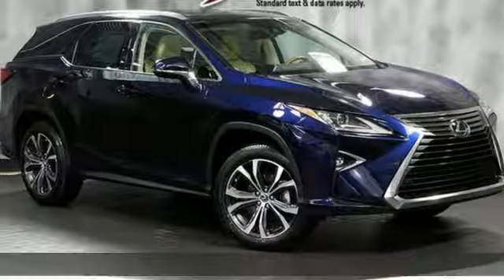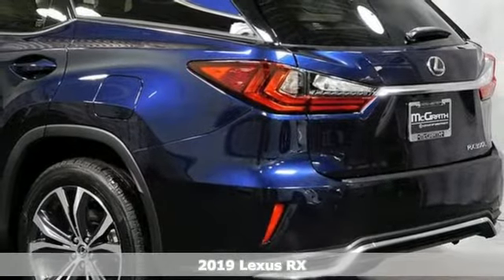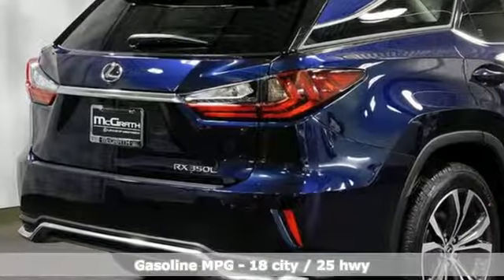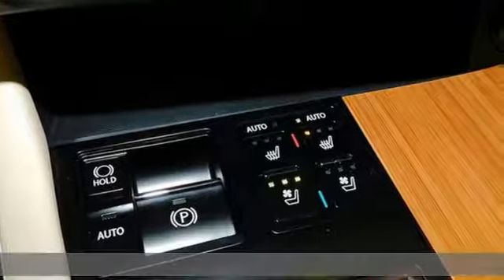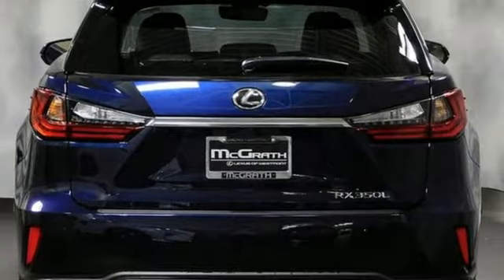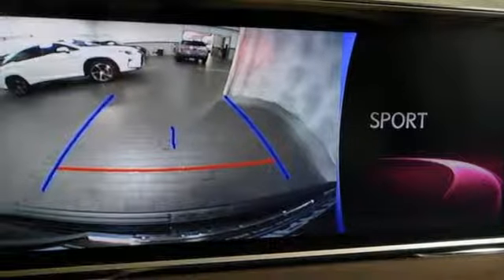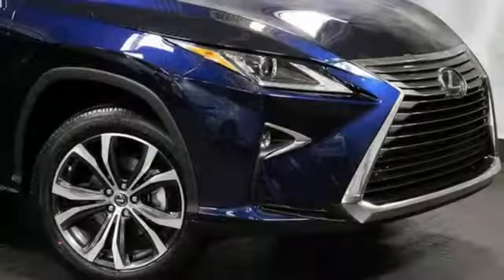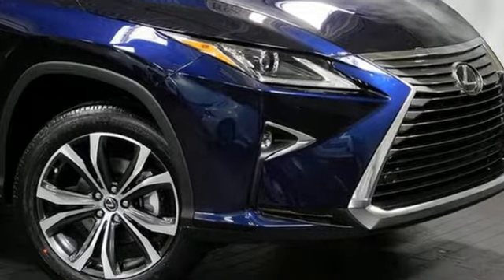New 2019 Lexus RX 350L Westmont IL Chicago, IL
Year: 2019
Make: Lexus
Model: RX 350L
Trim: Awd Navigation
Engine: 3.5L V6
Transmission: Automatic
Color: NIGHTFALL MICA
Interior: Parchment
Stock #: X1594
VIN: JTJDZKCA5K2015279

Address:
470 E Ogden Ave